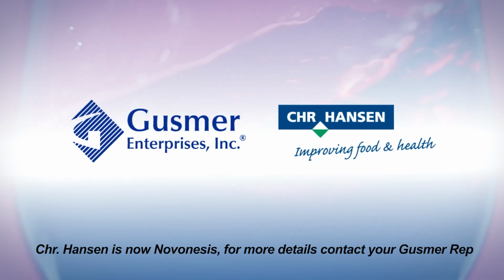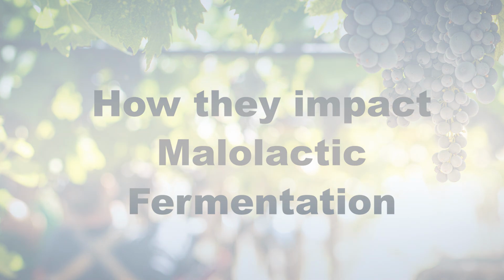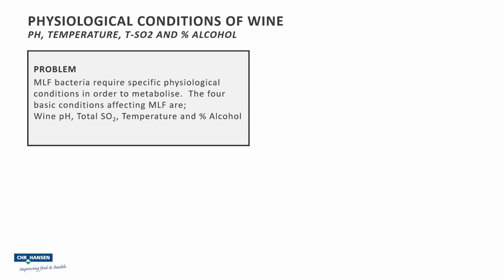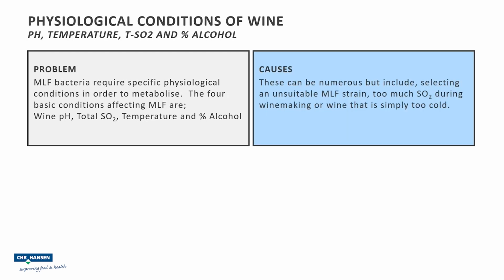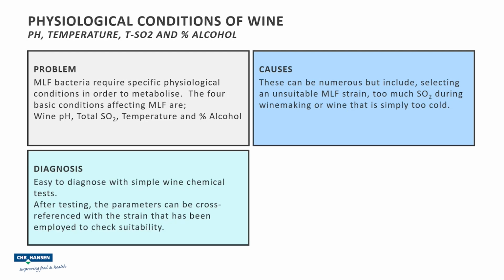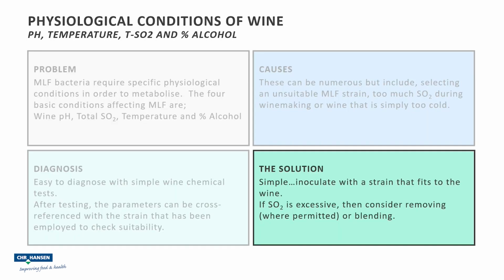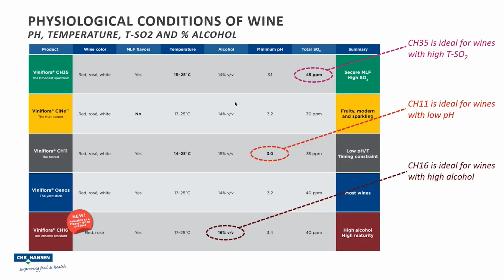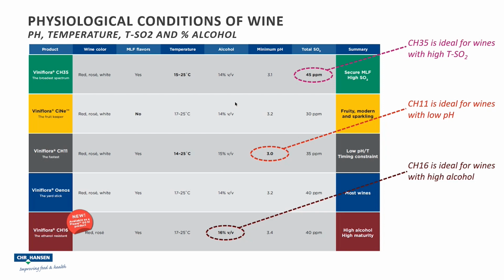Novonesis (Formerly Chr. Hansen): Troubleshooting Stuck MLF - Physiological Conditions (Part 3 of 7)